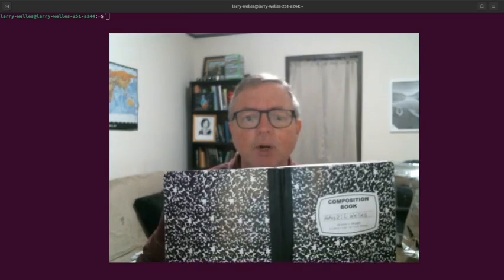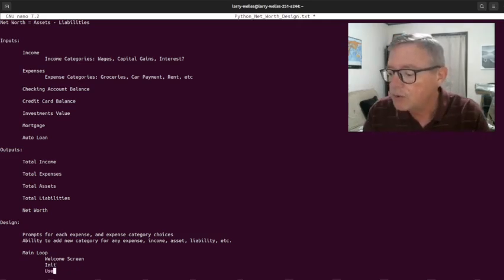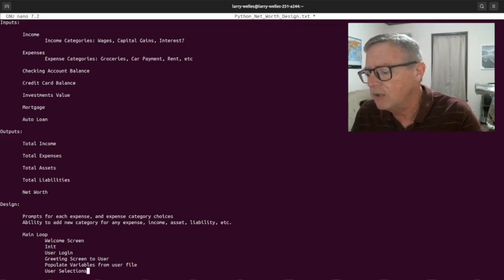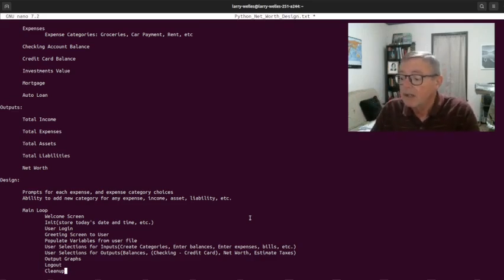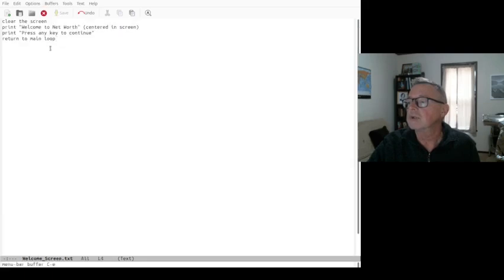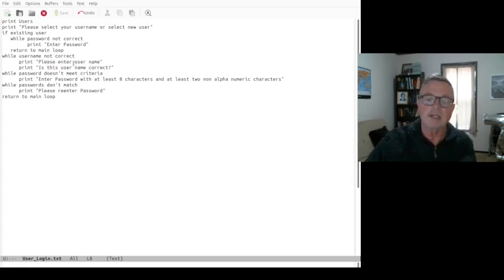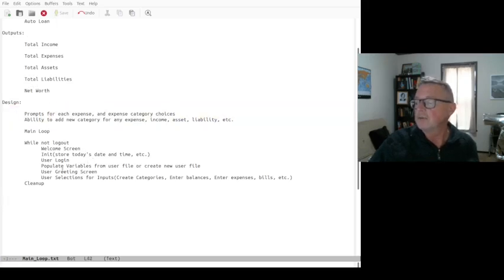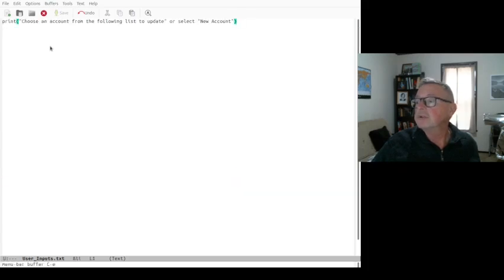Python Project #2: Pseudocode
Pseudocode helps wring out the logic before you dive into coding